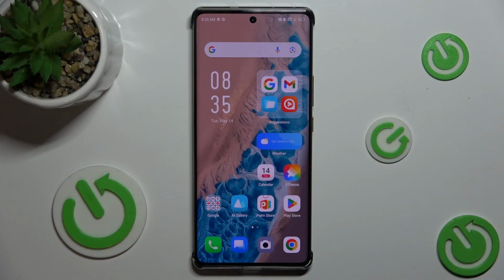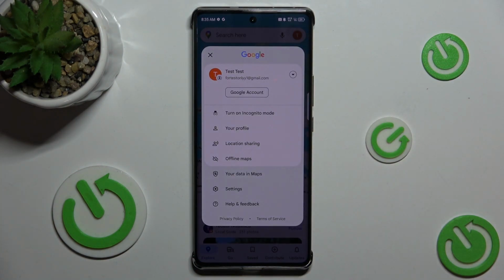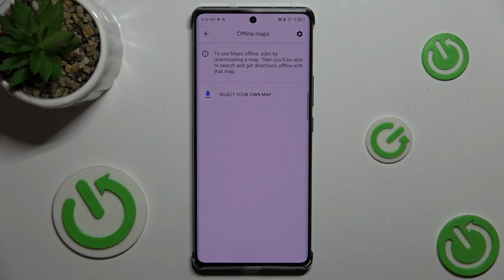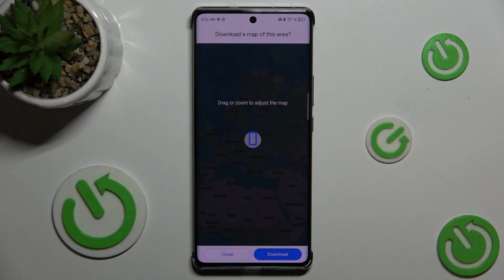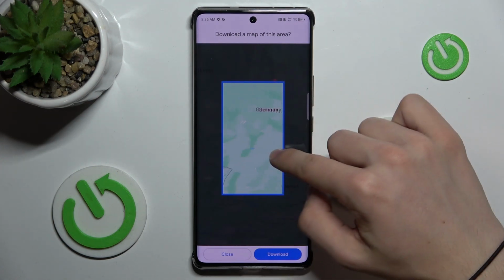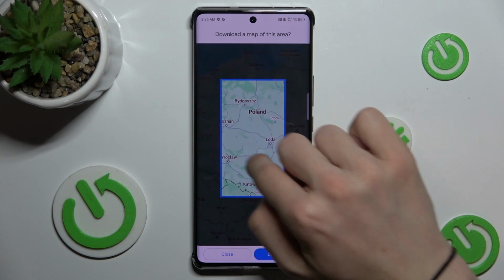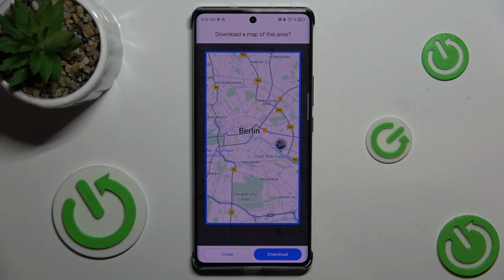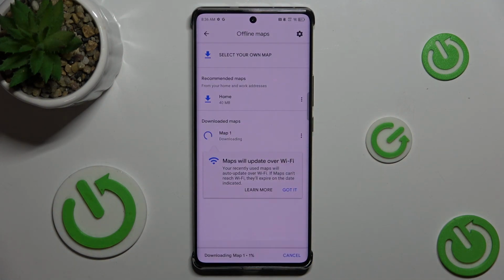How to Download Offline Maps from Google Maps on Infinix Note 40 Pro?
Find out more:
Ensure seamless navigation even in areas with limited or no internet connectivity by learning how to download offline maps from Google Maps on your Infinix Note 40 Pro smartphone. Offline maps allow you to access map data and directions without relying on an internet connection, making them invaluable for travelers and adventurers. In this tutorial, we'll guide you through the steps to download offline maps from Google Maps on your Infinix Note 40 Pro, empowering you to explore with confidence.

Why might someone want to download offline maps from Google Maps on their Infinix Note 40 Pro?
Can you explain the advantages of using offline maps, especially in areas with limited internet connectivity?
Where can users find the option to download offline maps from Google Maps on the Infinix Note 40 Pro?
How does downloading offline maps enhance the navigation experience on the device?
Are there any limitations or considerations users should be aware of when downloading offline maps?